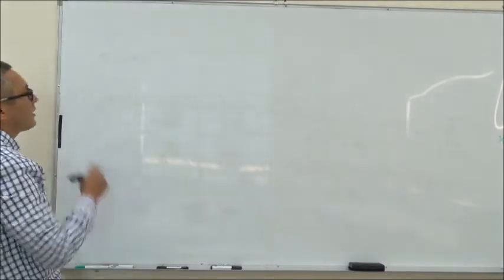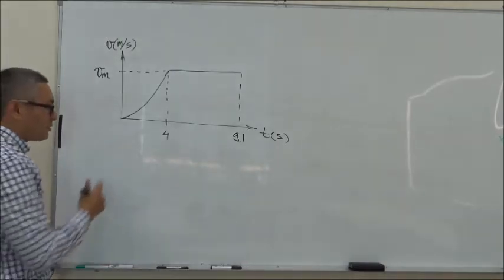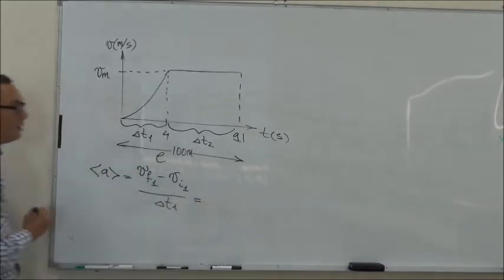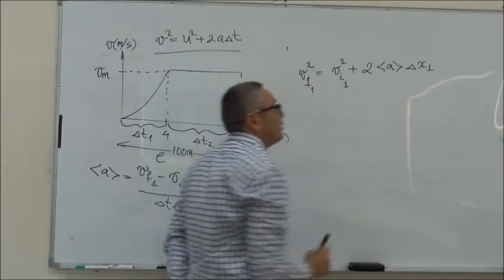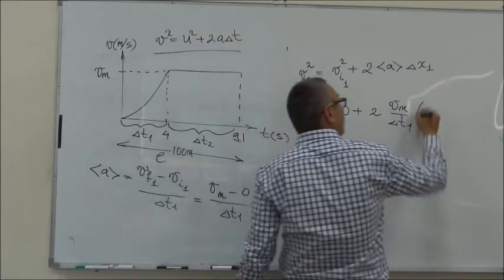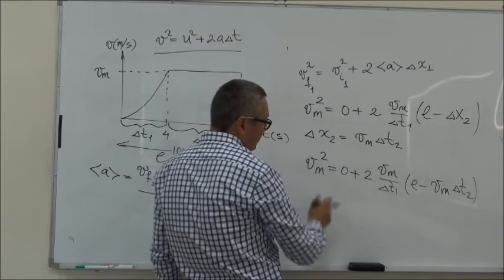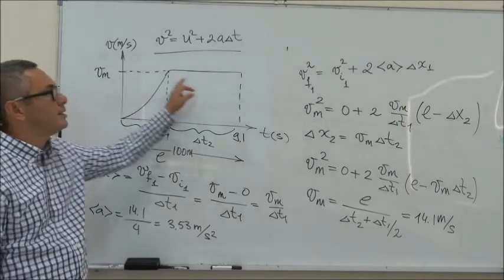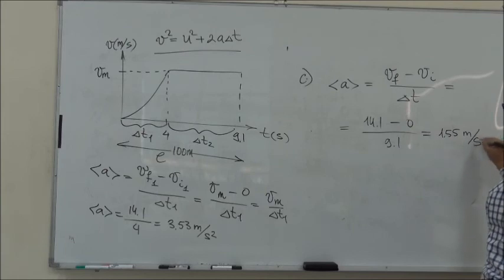1-D and 2-D Motion Example 1: Average Acceleration